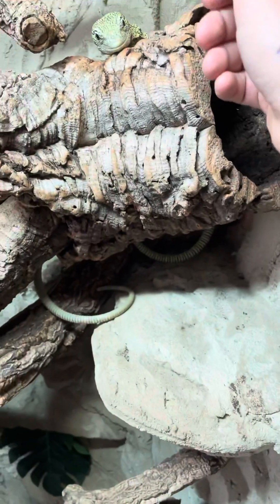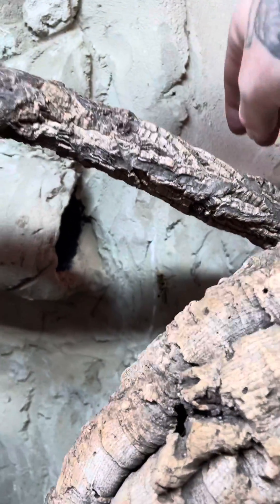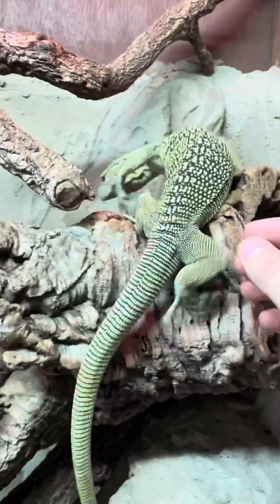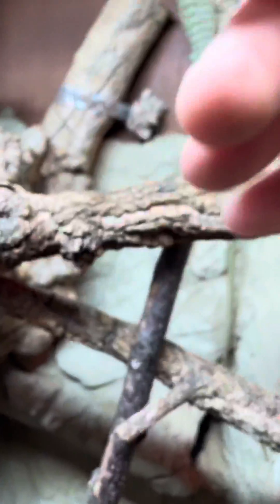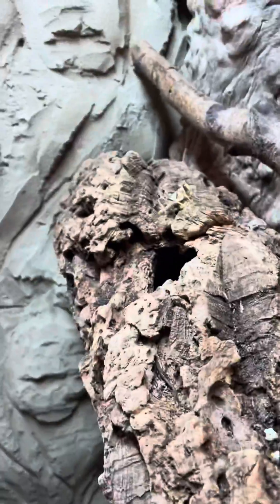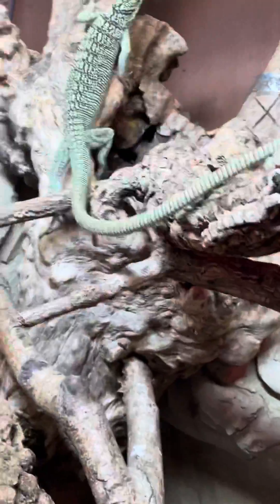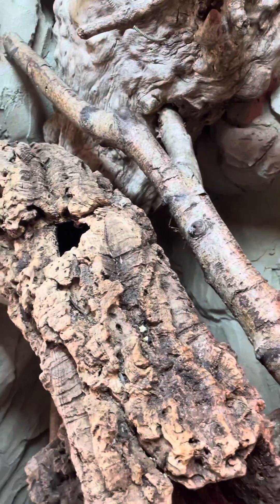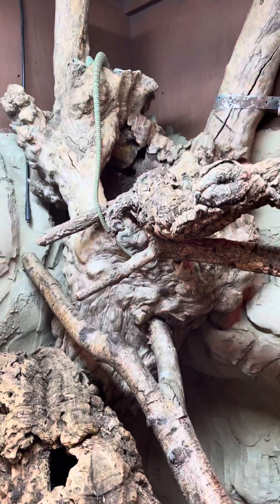sexing yellow tree monitors ( Varanus reisingeri)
A quick Indication on how to sex tree monitors and what to look out for. ￼